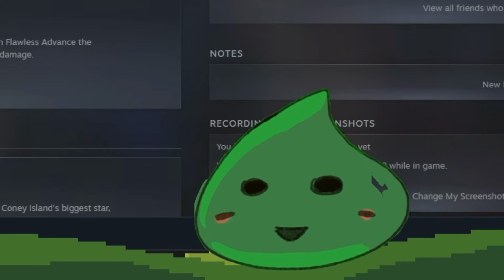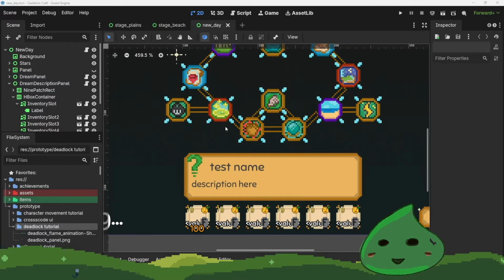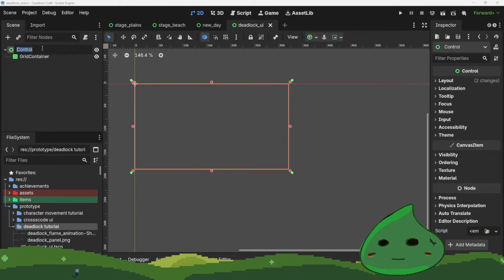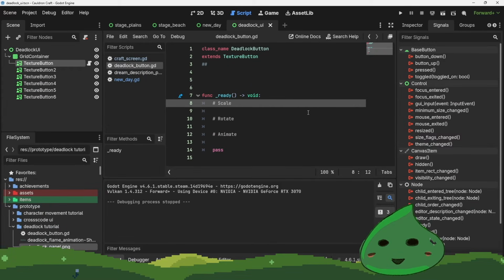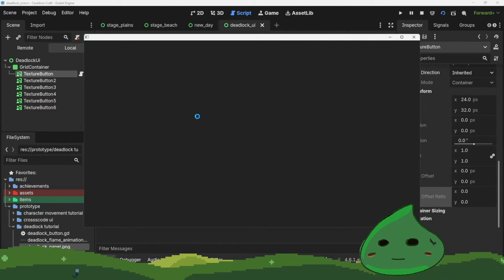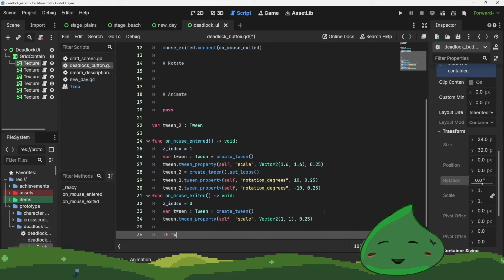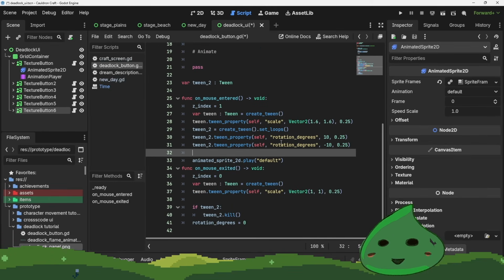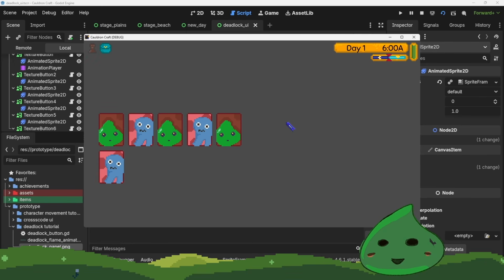Learning from Deadlock's Buttons - Godot 4.6 Tutorial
Booted up Deadlock and got to experience some awesome UI and character design. I especially liked how cool the animated buttons were for the hero selection screen. It got me all hyped to make this video.

Timeline:
00:00 - Intro
00:42 - UI Showcase
02:36 - Making Assets
06:23 - Godot Tutorial
23:43 - Outro